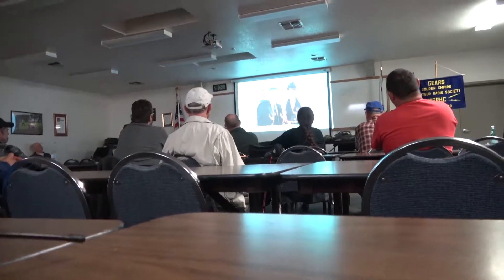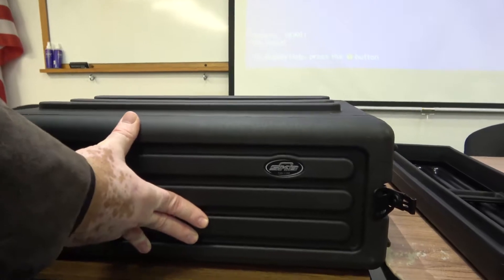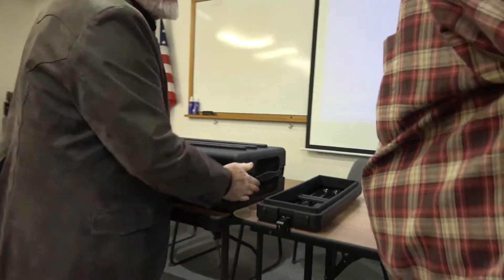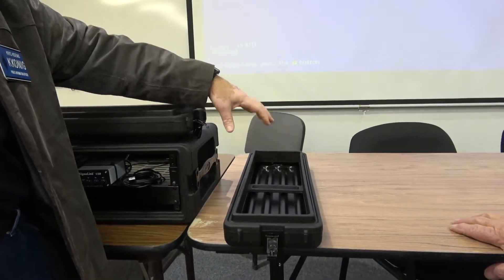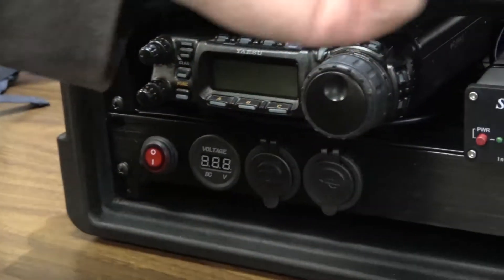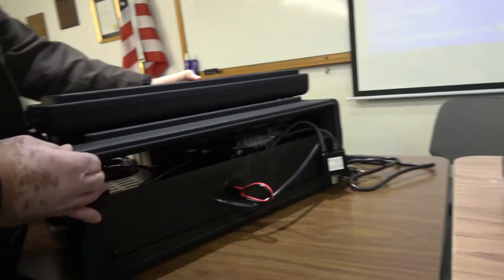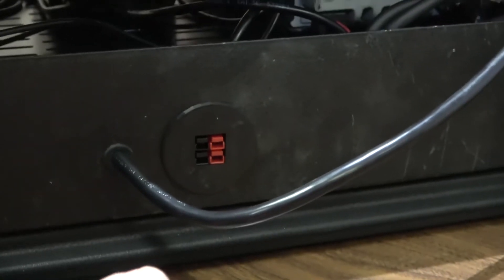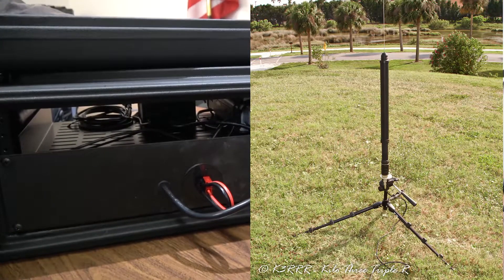FT857 Go Kit demo by Kris Koenig, KK0NIG, at Chico GEARS ham radio club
Emmy winner Kris Koenig, KK0NIG is a local Chico, CA ARES volunteer. Kris gives a demonstration of a Go Kit he developed based around the Yaesu FT-857, and also shows excerpts from acclaimed documentary films he's written and produced, using Chico personalities on screen or in post production.